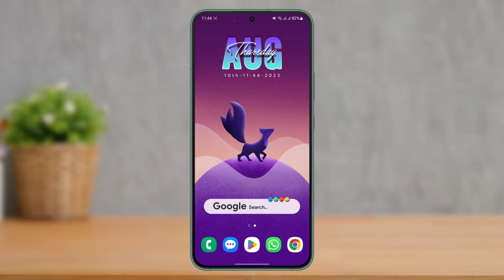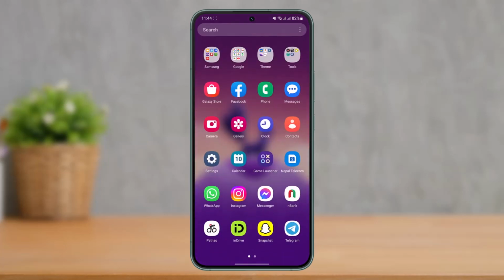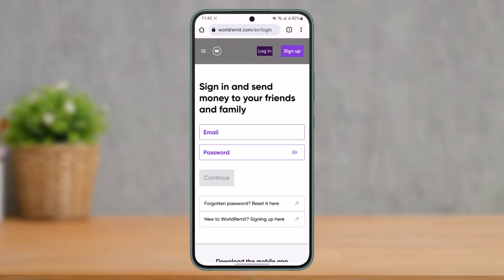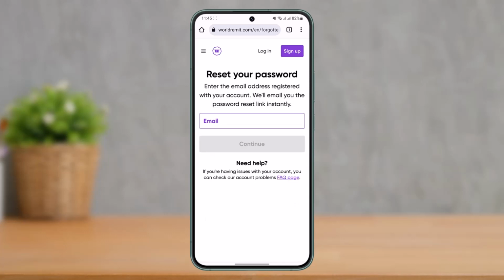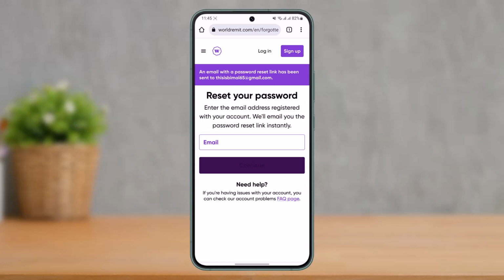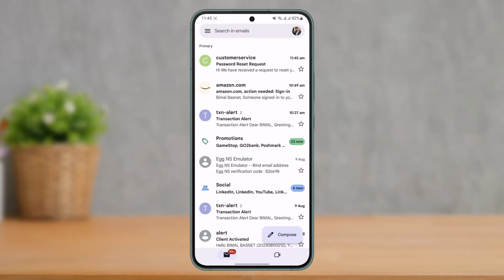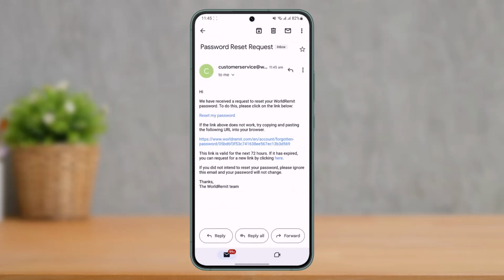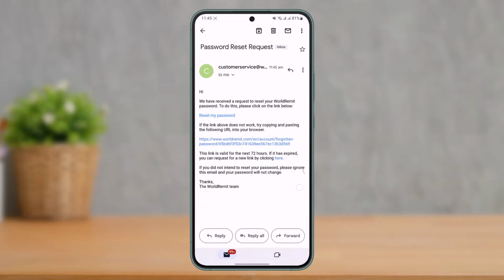Recover WorldRemit Account - Reset Password WorldRemit !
In this tutorial video, I will quickly guide you on how you can recover your WorldRemit account password. So, make sure to watch this video till the end. We try to be responsive to as many questions as possible.

► Chapters:
0:00 Introduction
0:12 Reset Password
1:09 Conclusion